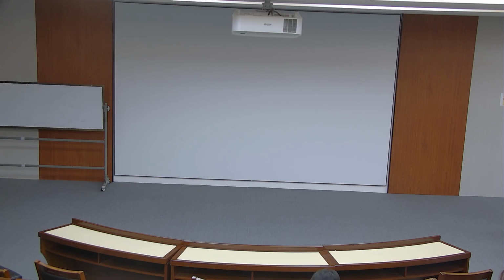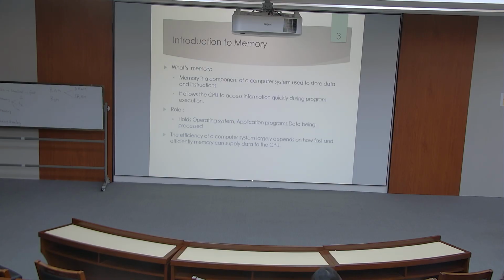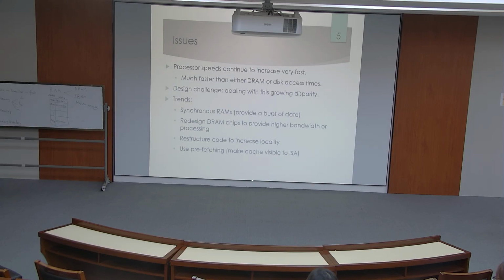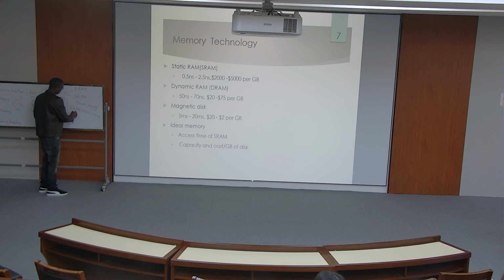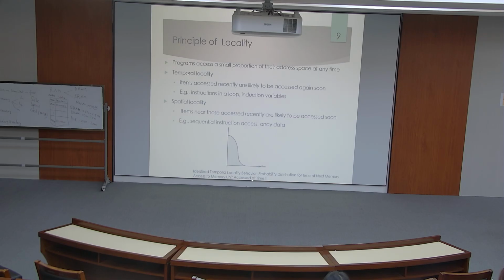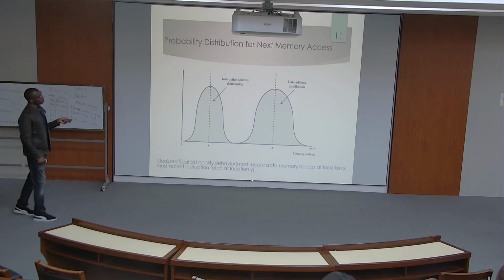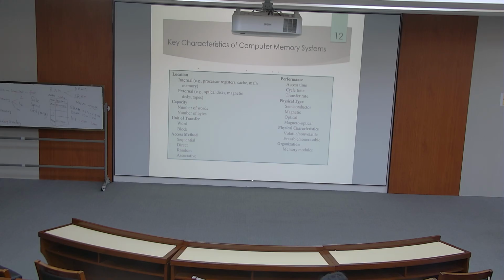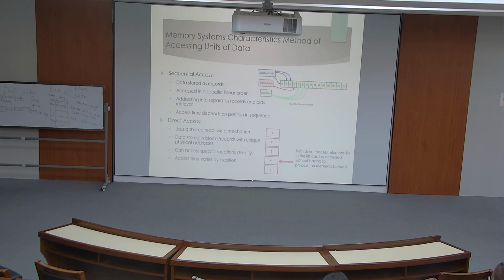微处理器（全英文） 2026-04-29 08:00:00-08:45:00